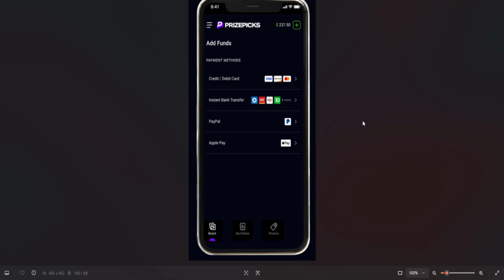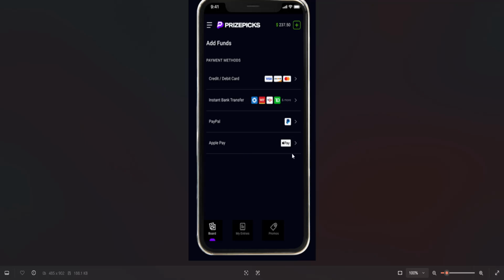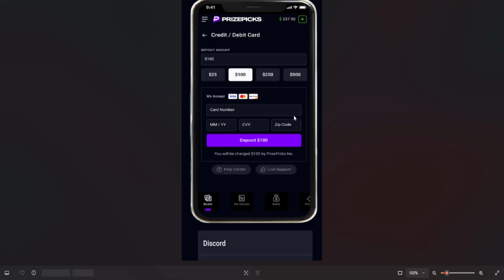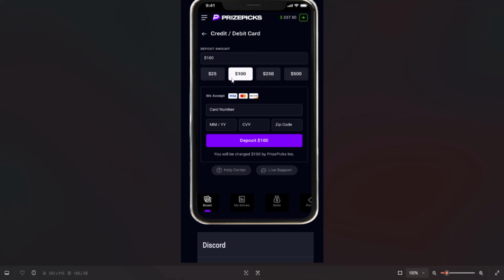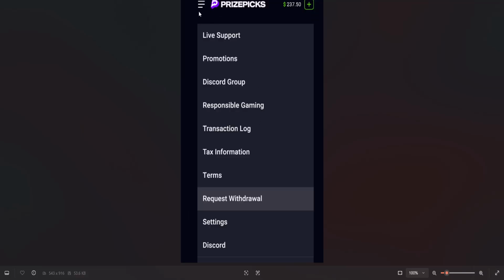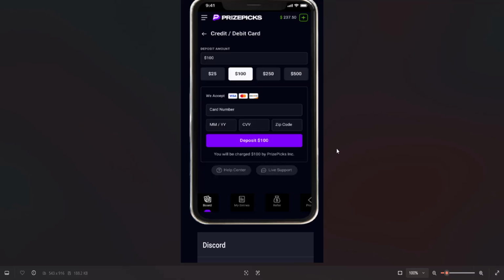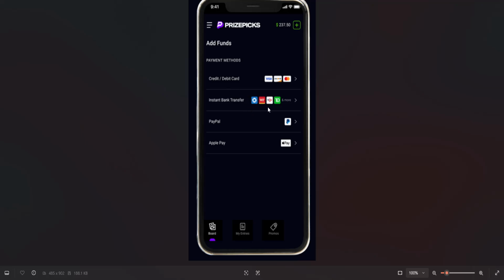How To Withdraw Money From Prizepicks Without Bank Account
In this video I show you how to withdraw money from Prizepicks without bank account. If you want to learn some alternative methods of cashing out from Prizepicks instead of using your bank account then this is the tutorial for you.